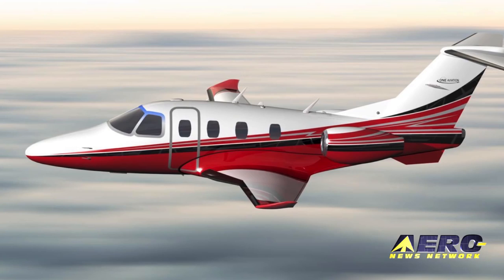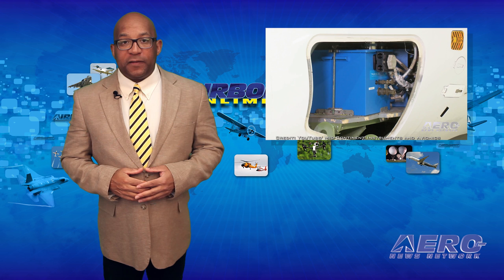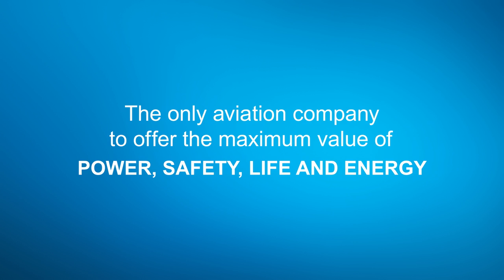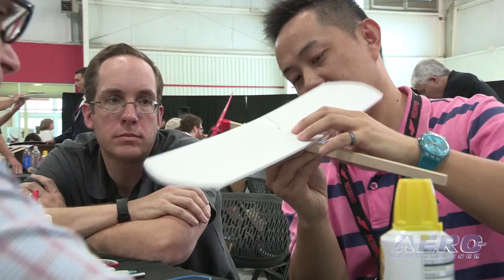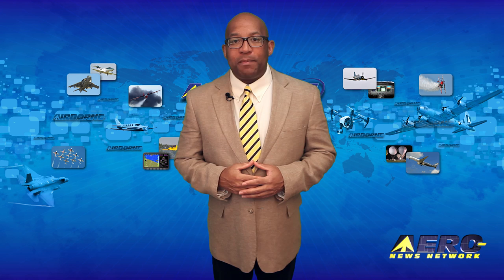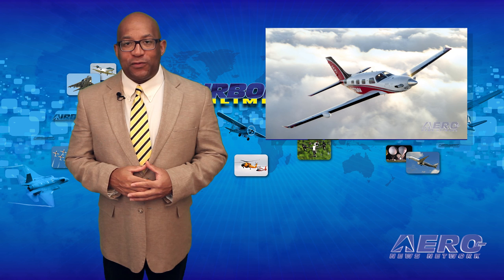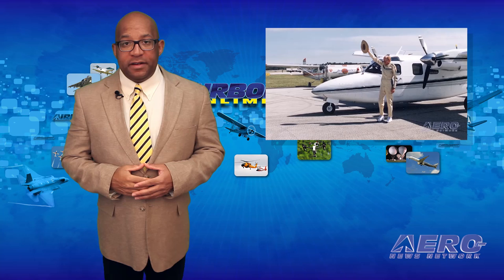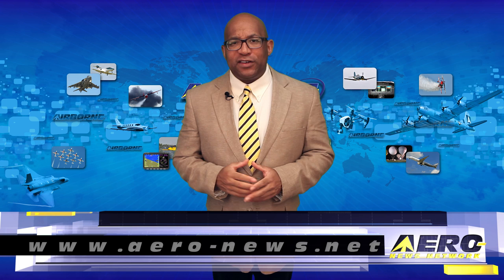Airborne 10.31.16: One Aviation CANADA Update, True Blue Power, Redbird Migration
Also: NBAA Honors Palmer-Hoover, Jetpack History, Piper M600, UAV Market, Triumph Group, QF-4, Hawaiian Airlines. Last summer's One Aviation announcement of a much refined new version of the Eclipse platform is reportedly coming together. While initial sales activity has been called 'encouraging' by One Aviation CEO, Alan Klapmeier, additional physical details are either being defined or confirmed.

The initial aims for the airframe are being validated as the R&D team completes design development - including the requirement for 24% less runway over the Eclipse 550, less time to climb to flight level four-zero-zero, and a 1400 nautical mile range at max cruise speed with NBAA IFR reserves.

The use of Lithium-Ion Main Ship Batteries continues to increase as the FAA issued Supplemental Type Certificates to True Blue Power for their TB44, 46-amp hour lithium-ion batteries, for use on Cessna Model 208 and 208B Caravans, and Bombardier Dash-8, 100, 200, and 300 Series aircraft.

This is the second FAA certification announcement for True Blue Power Nanophosphate lithium-ion batteries issued this month, indicating growing acceptance of the technology among government regulators, aircraft manufacturers, and operators industry wide.

The NBAA Business Aviation Convention & Exhibition being held this week had already announced the intent to dedicate this year’s conference to American icon, Arnold Palmer, and they have now announced they will likewise honor the legacy of a second national treasure, Bob Hoover.

The aviation community lost both individuals within the past several weeks. All this -- and MORE in today's episode of Airborne!!!

Airborne 10.31.16 is chock full of info in this Daily News Episode, Monday, October 31st, 2016... Presented by Aero-TV veteran videographer and Airborne Hosts Brianne Cross and Christopher Odom, and supported by ANN CEO/Editor-In-Chief Jim Campbell, Chief Videographer Nathan Cremisino, and Aero-Journalists Tom Patton, and Earl Downs, this episode covers:

One Aviation's 'CANADA' Program Progressing, New Details Emerge
FAA Certifies Lithium-Ion Main Ship Batteries On Cessna And Bombardier Aircraft
Redbird Migration 2016 Pushes Innovation In Flight Training
NBAA Convention To Honor Legacies Of Both Arnold Palmer And Bob Hoover
AVW:  Jetpack History Was Made Again!
Piper M600 Makes NBAA Debut
Report: UAV Drones Market Worth $21.23 Billion By 2022
Triumph Group Gets Order To Deliver G650 Wings Through 2018
QF-4 Mission Nearly Complete
Hawaiian Airlines Will Continue To Assign Seats On Samoan Route